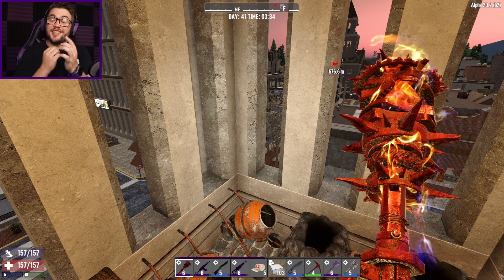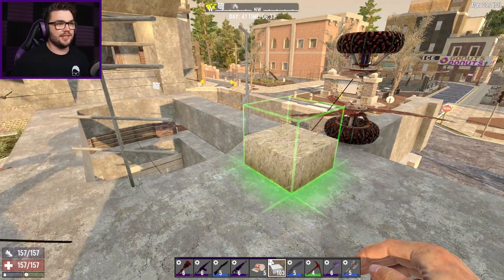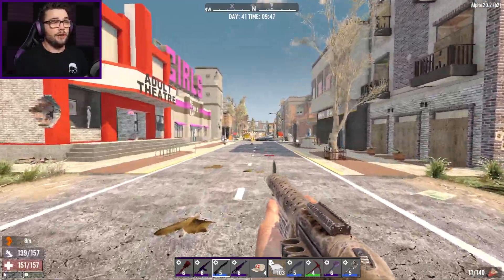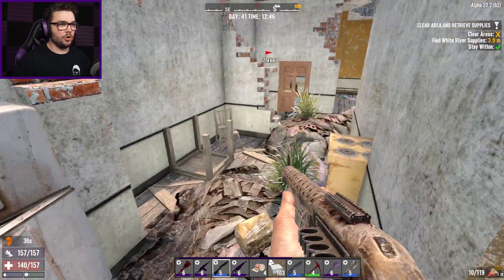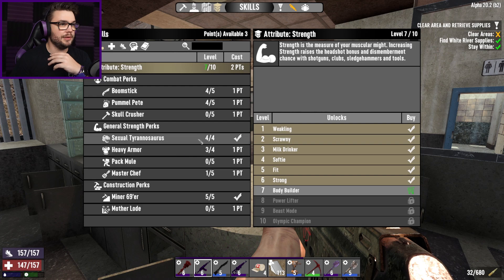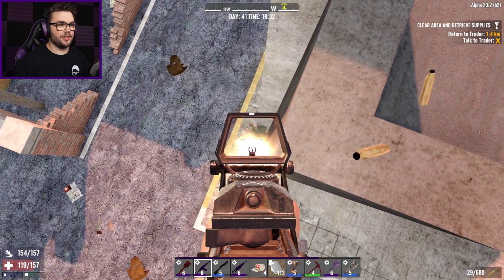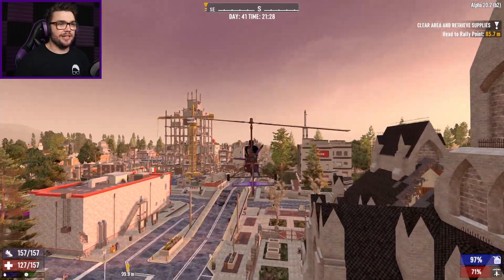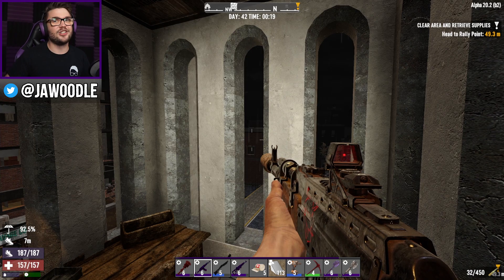7 Days to Die: CLOCKTOWER EP 41 - Last Minute Horde Night Preparations! | Alpha 20 Feral Sense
THE CLOCKTOWER! Or as it will soon be known as, THE CLOCKTOWER BASE! This may be a challenge too far. I have to live and fight in the CLOCKTOWER POI for as long as I can hold off the zombie hordes! This will be my home, my horde base, and more than likely my tomb. As if trying to make a life for myself inside a towering monument to my own bad decisions wasn't bad enough...

FERAL SENSE has been enabled! Zombies are able to detect me from an ungodly distance. There is no peace and quiet anymore, the zombies are coming, and there is nothing I can do about it. All of this combined with the INSANE SPAWNS in the cities that has been added to Alpha 20 means that I am in for a NIGHTMARE and a half! This won't go well for me unless I can get very, very lucky!

ALPHA 20 IS FINALLY HERE! The BRAND NEW UPDATE has dropped and it's time to take to the ZOMBIE APOCALYPSE once again! New weapons, new mechanics, new blocks and new zombies... so many things in store, and only one way to find them out!

Stuck in a dying world full of rotten zombies and deadly trapped, we have a whole lot of NEW WEAPONS AND ITEMS to try and survive with! A complete overhaul of 7 Days to Die, this new update in the BRAND NEW ALPHA 20 is sure to make like either incredible, or short. and that can swing either way in a heartbeat!

Letters and packages can be sent to:
Australia.

7 Days to Die is an open-world game that is a unique combination of first person shooter, survival horror, tower defense, and role-playing games. Play the definitive zombie survival sandbox RPG that came first. Navezgane awaits!